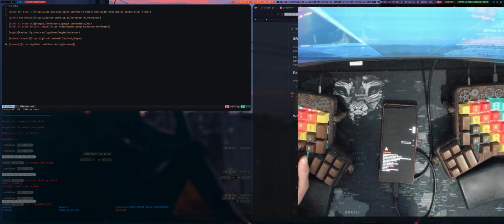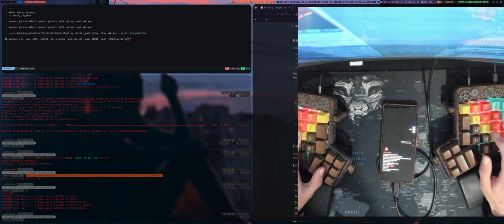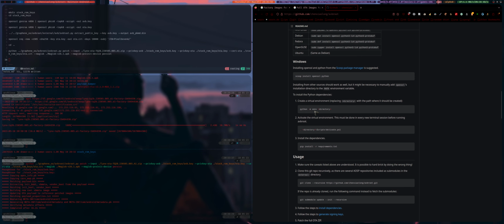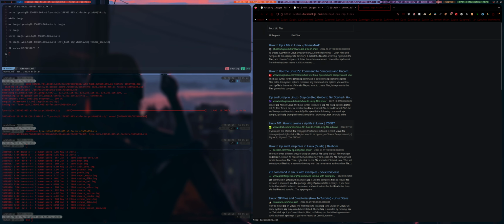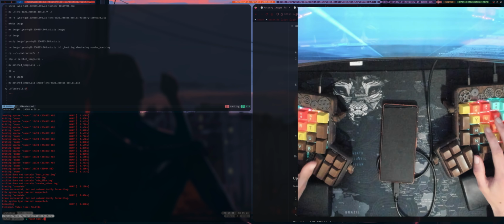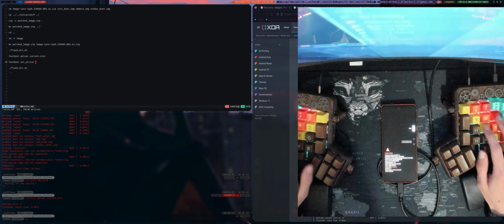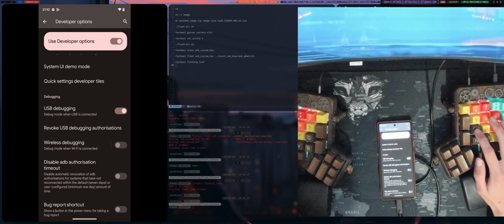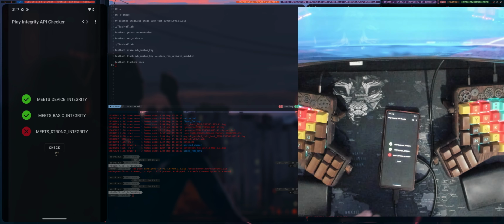Pixel 7a Patching factory rom to work with Magisk and a Locked Bootloader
Hello there ladies and gentlemen, in this video I will show you guys how to get away with using root with a locked bootloader

Or some crypto:
BTC : 3McWRwH6sf3bBgtSXsGvta5nR1ZKLvoP6M

XMR : 8AgA9hRFbE69gaP5mBjB4y93J1MarAuyRRopN4SD5FLbGbrHB6GPc4ojZ2vAhD1zThFGboFqvumYKQ7xhRmJUMgdK3MdRE5

LTC : Lh2EqWsGgNrHV5Wo28CoW1PbsseXZqpYeN

ETH : 0xcbdc5105efb30823e0b20492970b059e28242034

DASH: XyGj3RP2MRqtFqyAg3p1RVFnet34juyd5H